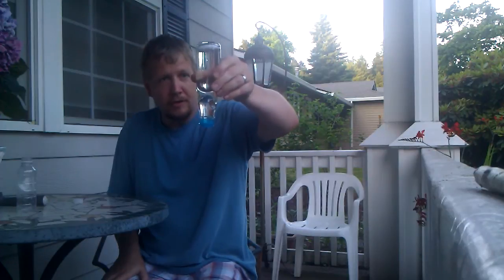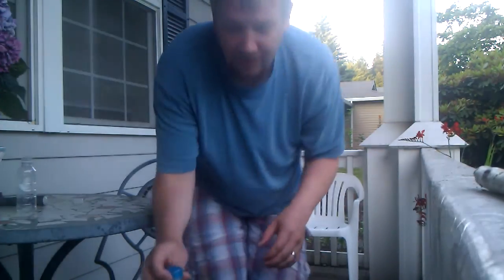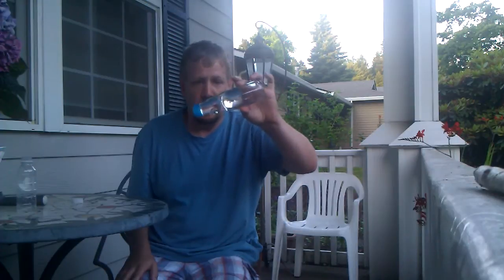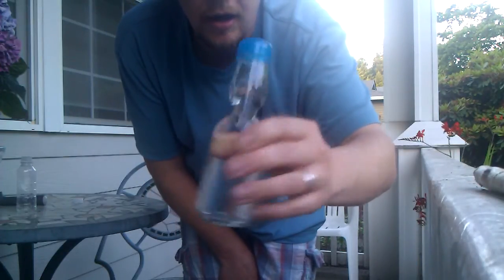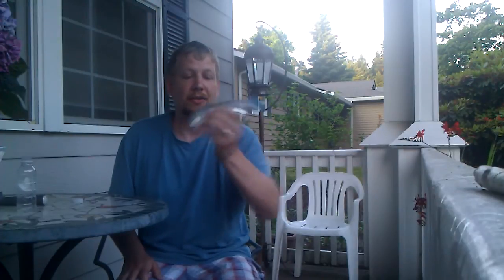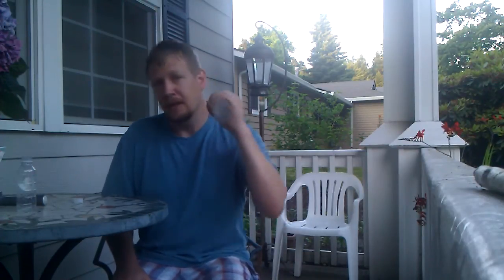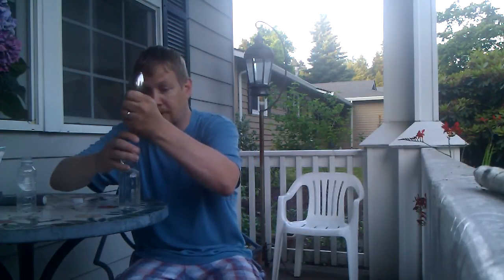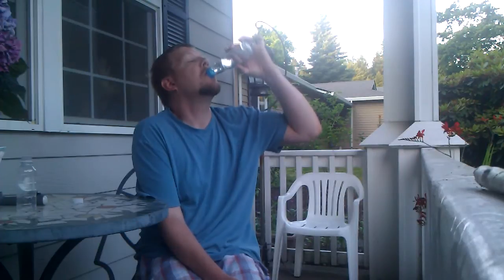DANGER with Dry Ice - How to re-seal a Ramune Codd Bottle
I attempt to reseal a Codd Bottle using Dry ICE. Very dangerous because the glass bottle could explode!